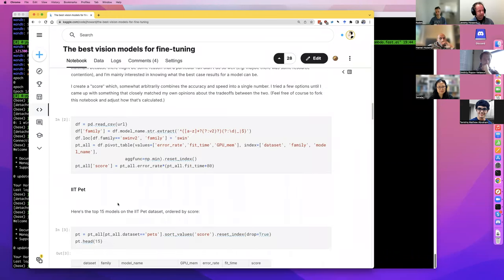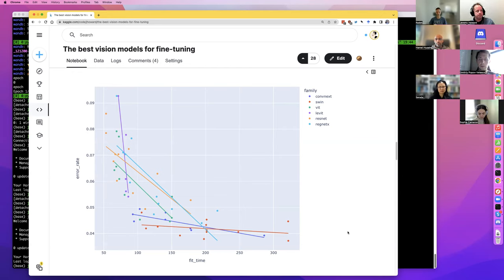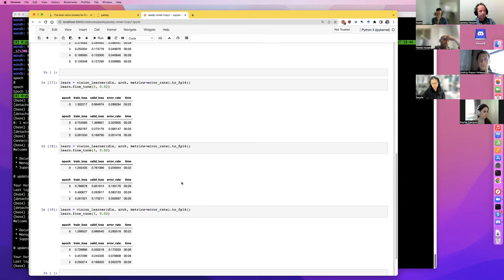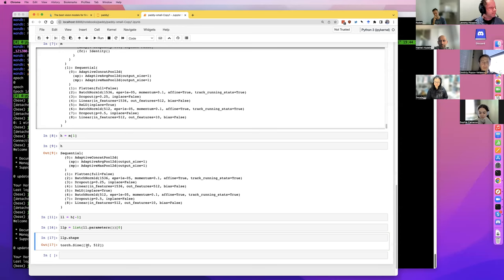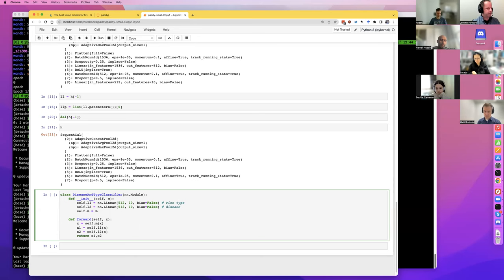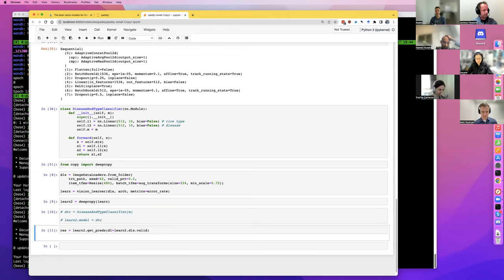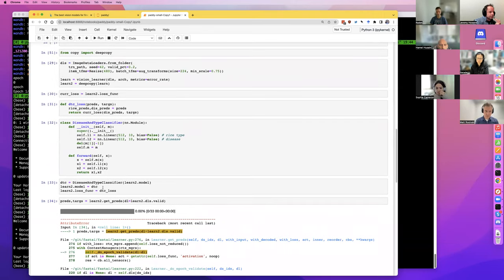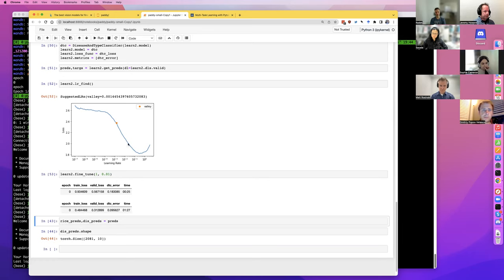Live coding 12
About these sessions Playlist Contents

00:00 - Review of best vision models for fine tuning
10:50 - Learn export file pth format
12:30 - Multi-head deep learning model setup
16:00 - Getting a sense of the error rate
20:00 - Looking inside the model
22:30 - Shape of the model
23:40 - Last layer at the end of the head
26:00 - Changing the last layer
29:00 - Creating a DiseaseAndTypeClassifier subclass
38:00 - Debugging the plumbing of the new subclass
46:00 - Testing the new learner
49:00 - Create a new loss function
52:00 - Getting predictions for two different targets
56:00 - Create new error function